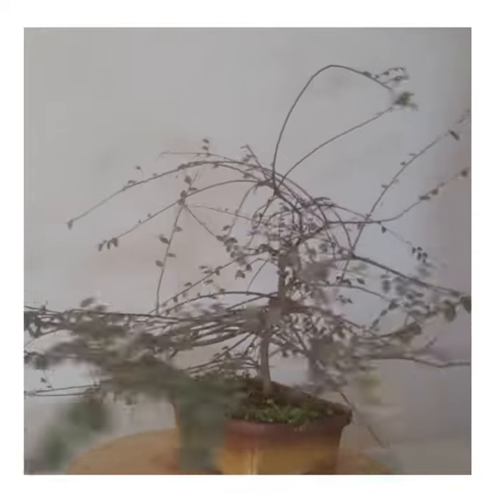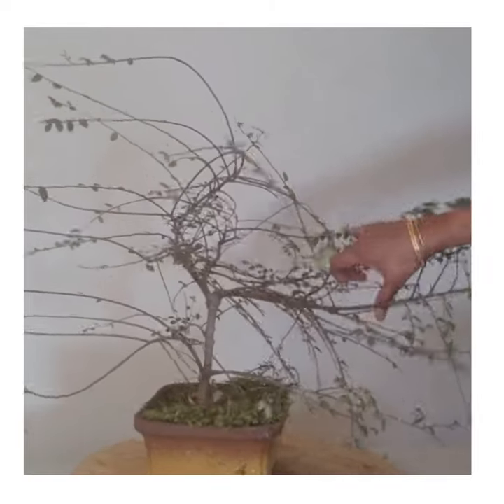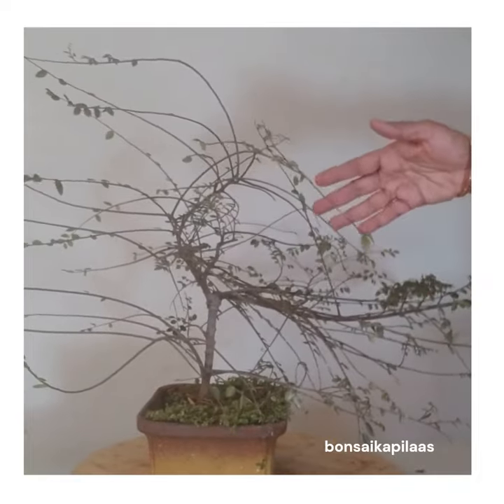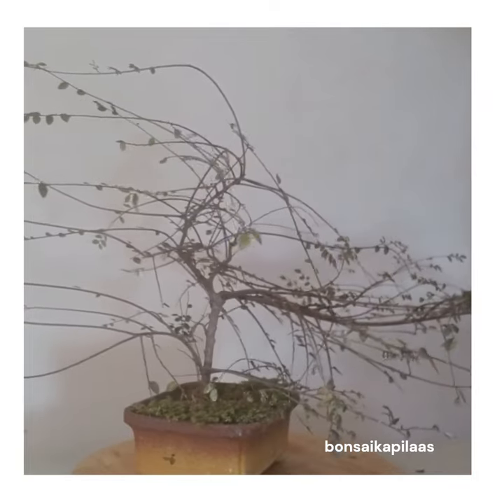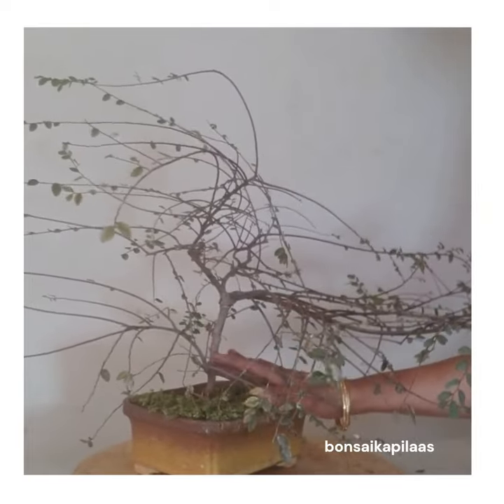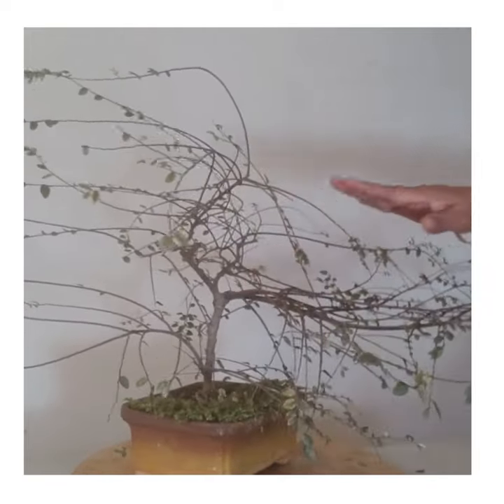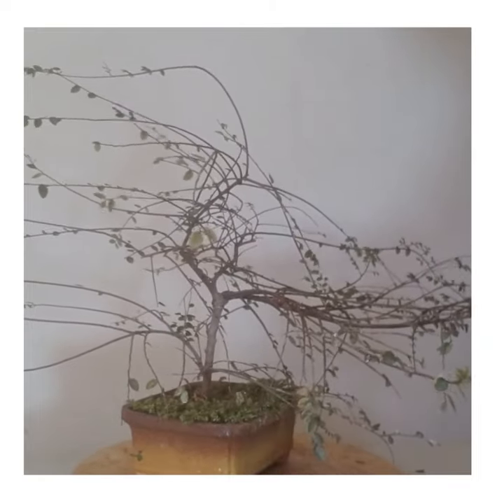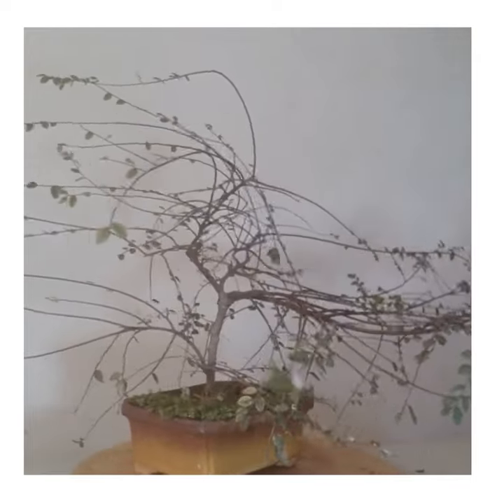Chinese Elm Plant gave a shape, Step by step pruning